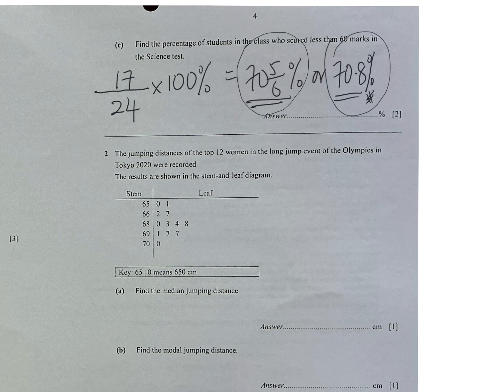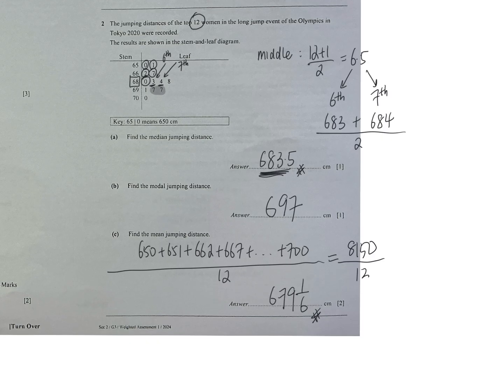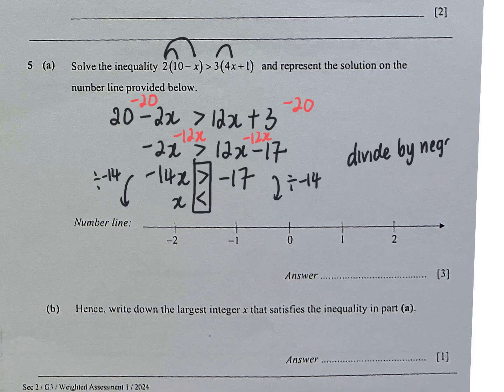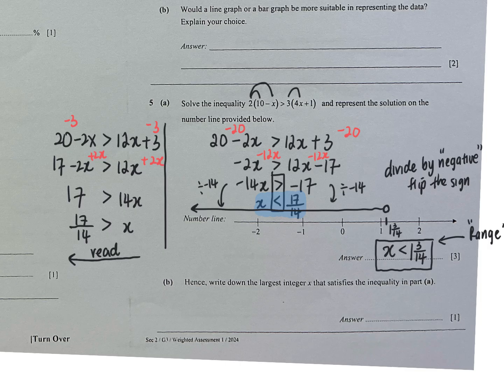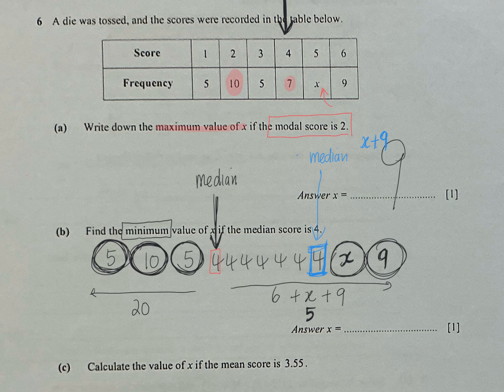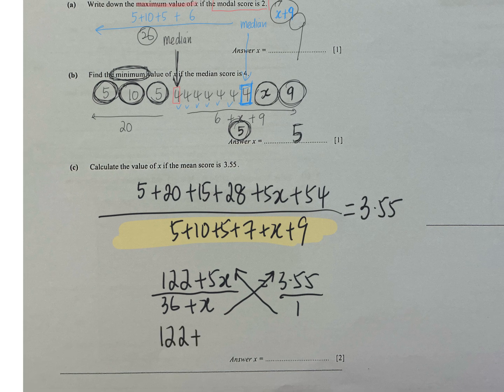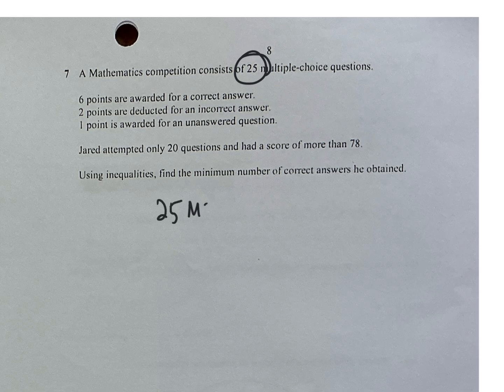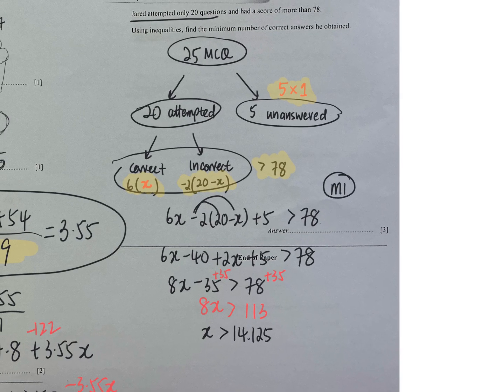10 February 2026